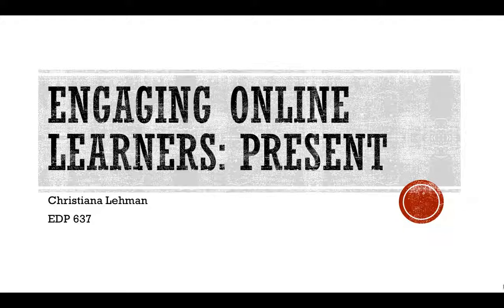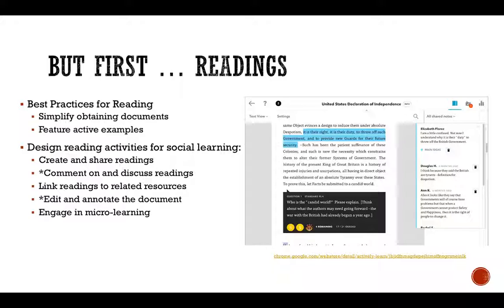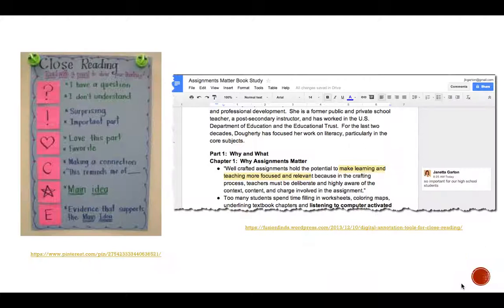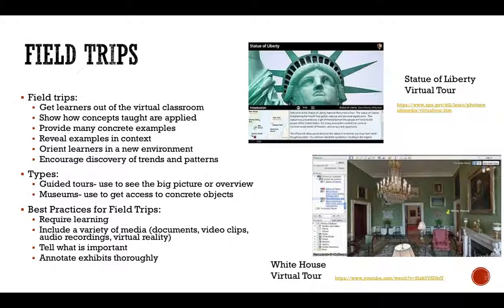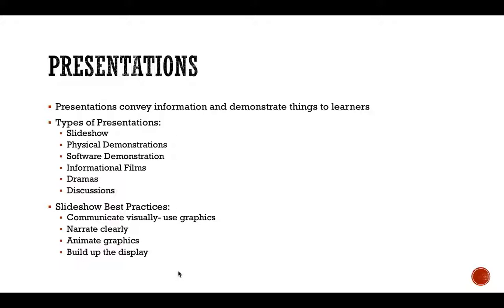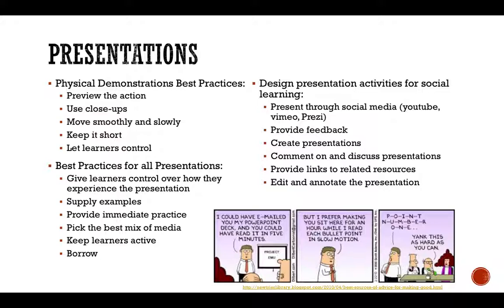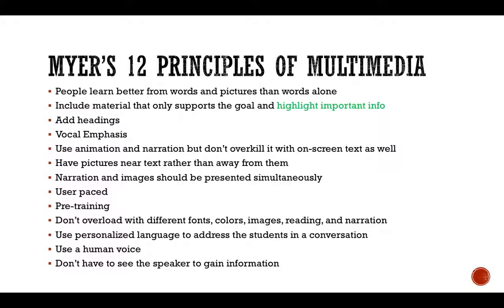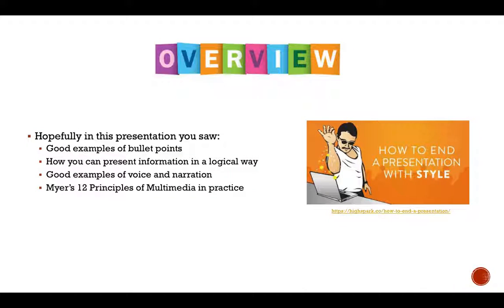Engaging Online Learners Presentation